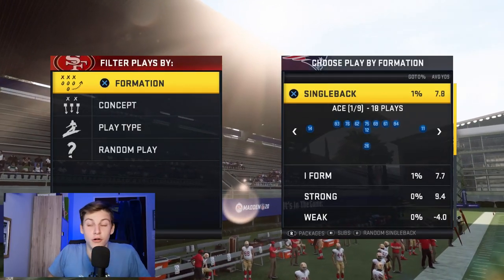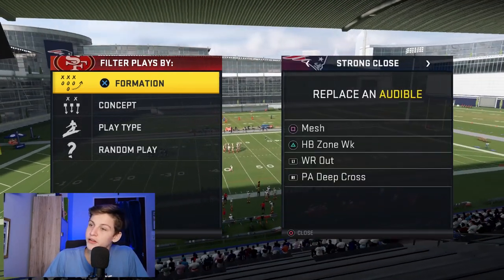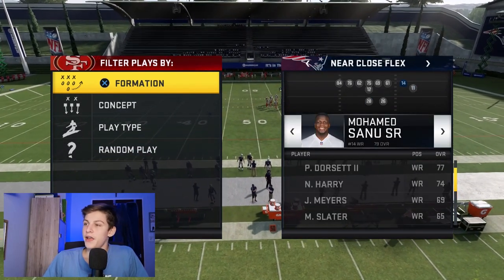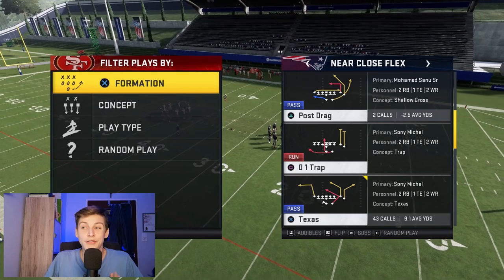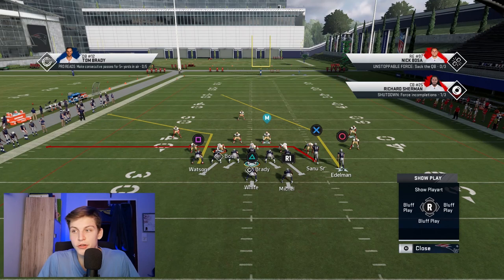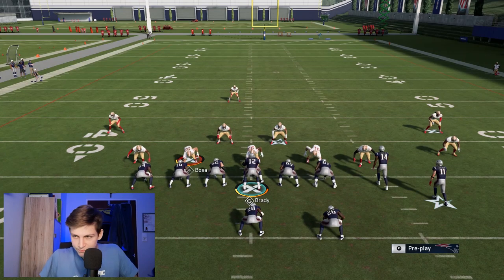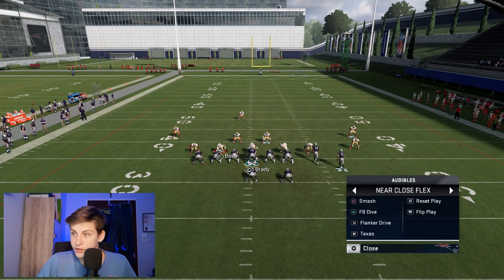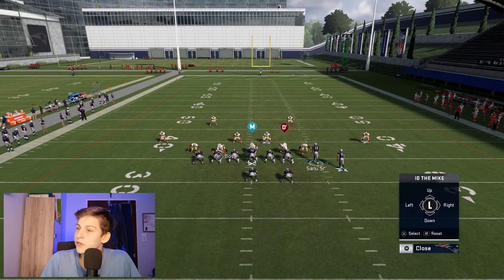The BEST Offense in Madden 20 | *FREE* Near Close Flex E-Book